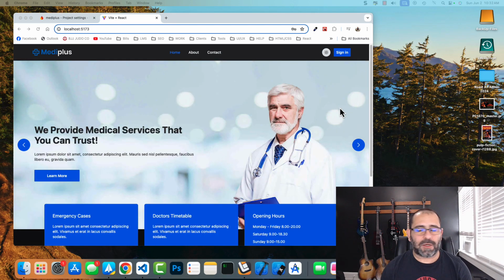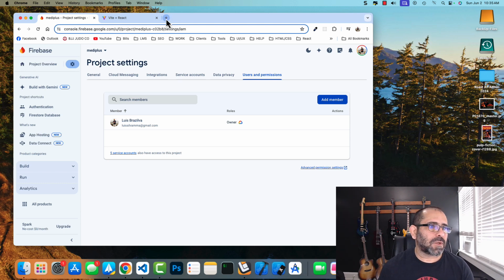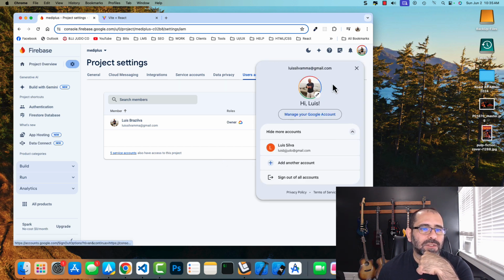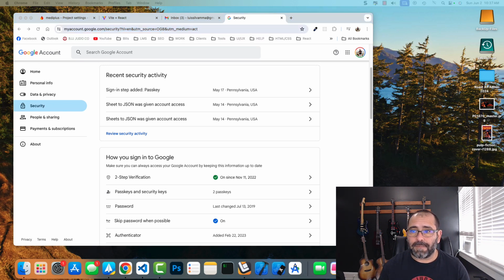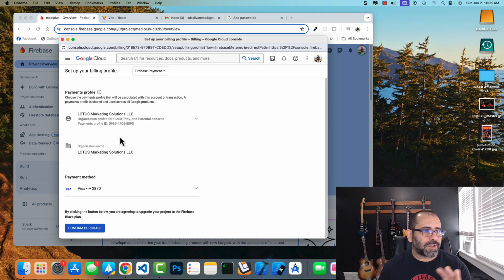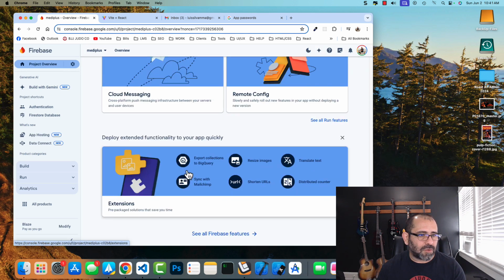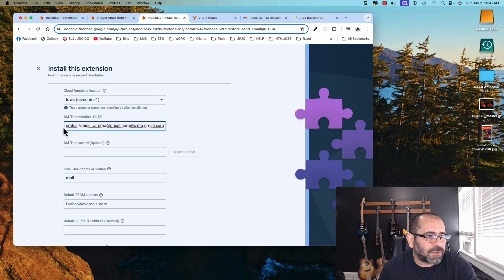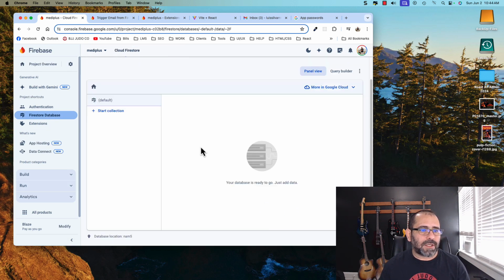20 - Firebase Email Setup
In this video, we’ll integrate Firebase Email services into our app. Email functionality is crucial for user communication, including verification, password resets, and notifications. We’ll show you how to set up Firebase Email, configure email templates, and manage email services within your app. This integration will enhance your app’s communication capabilities, providing a seamless experience for your users.